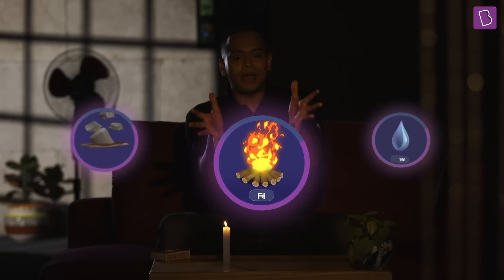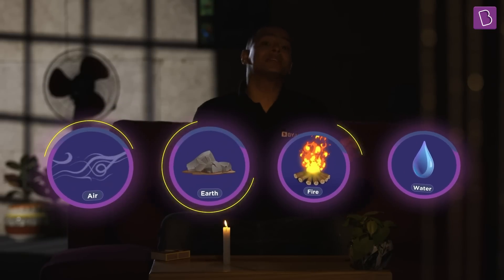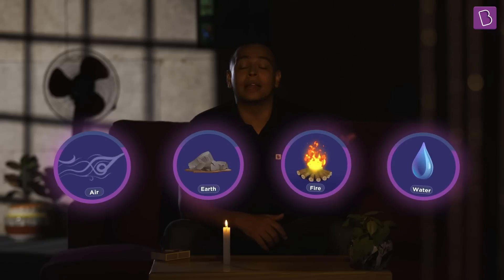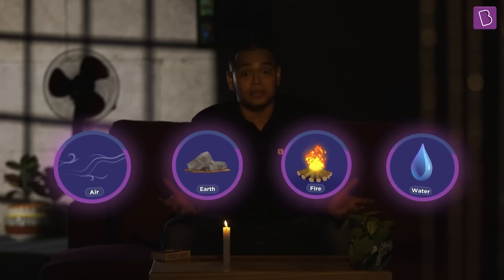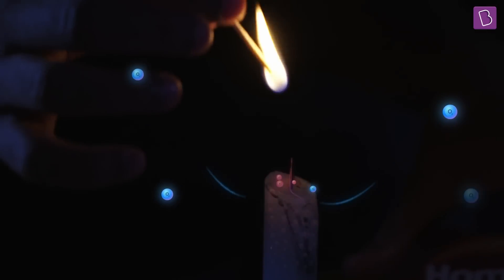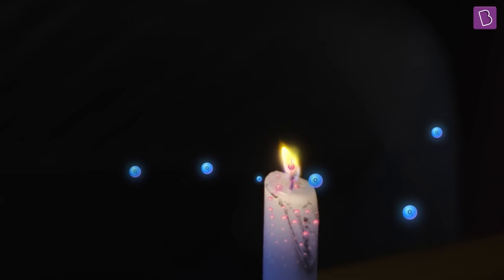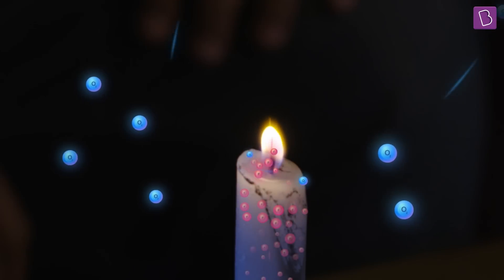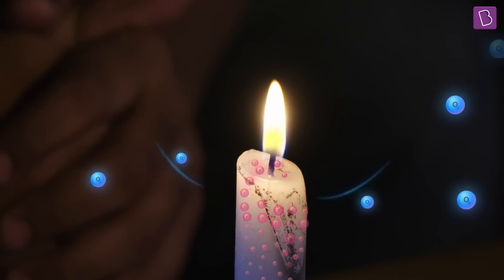Is Fire Plasma? | Fourth State of Matter | Combustion and Flame | Now We Know - BYJU’S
Have you ever looked at a burning candle and wondered what state of matter the fire might be? Solid? Liquid? Gas? Are you breaking your head trying to pinpoint which one of these might be?

This BYJU’S Now We Know video will relieve you of the trouble by taking you on a fiery journey to discover fire and understand everything about its bright existence. By the end, you will know if the fire is a solid, a liquid, gas or something entirely different!